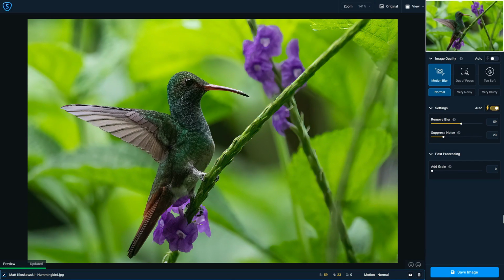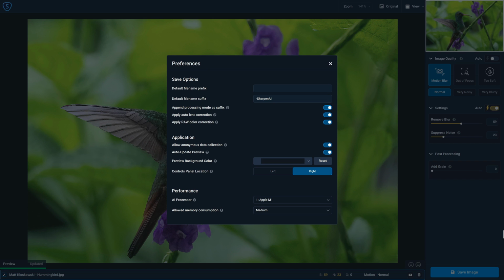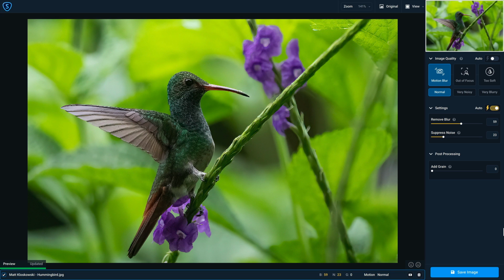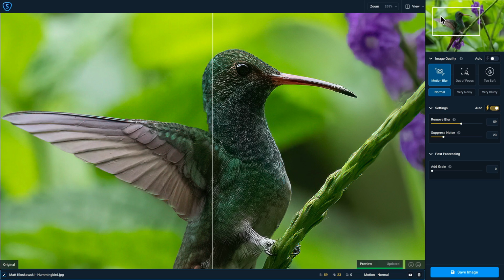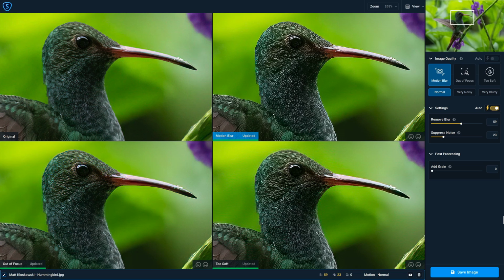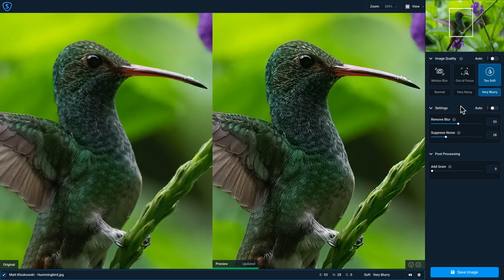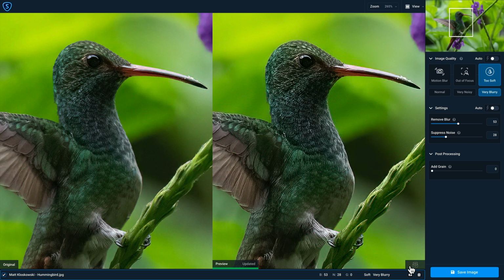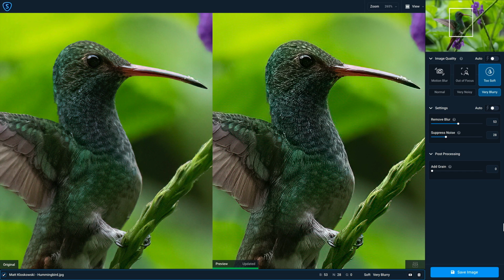Introduction to Topaz Sharpen AI